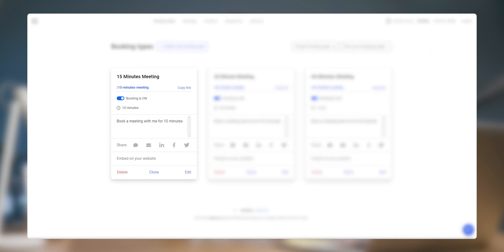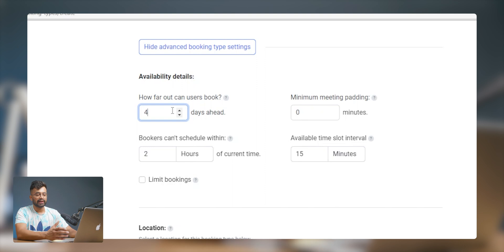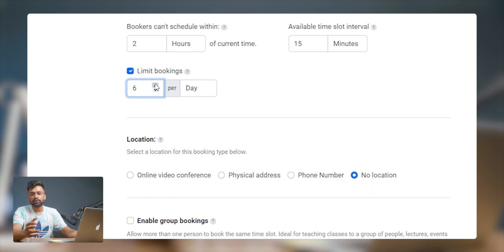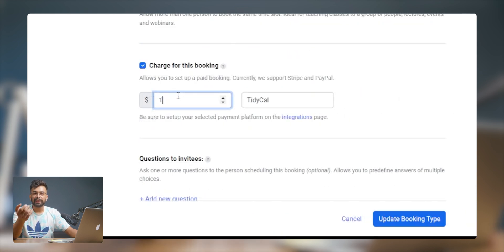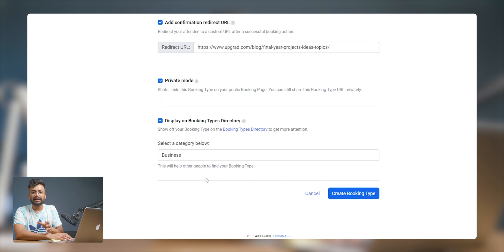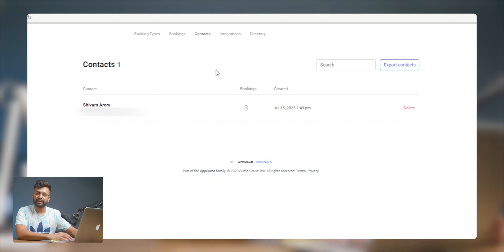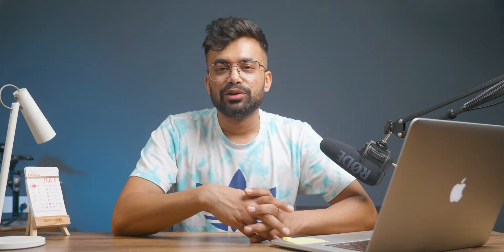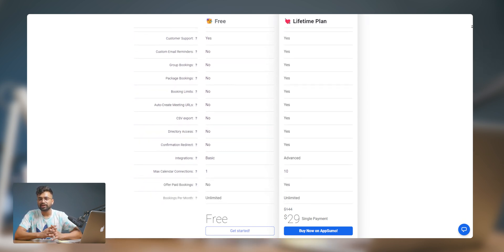Tidycal: Perfect Appointment Scheduler App?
In today's video we are checking out Tidycal - A calender and appointment scheduler app. It can help is in manage booking and appointments on our calender. We can also take advantage of other features offered by this app like paid bookings to collect payments.